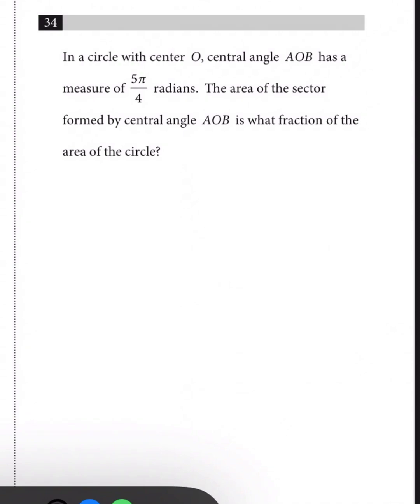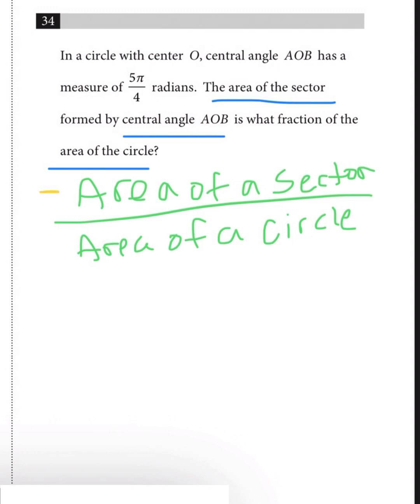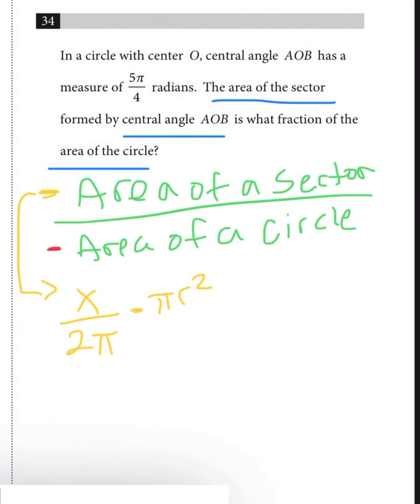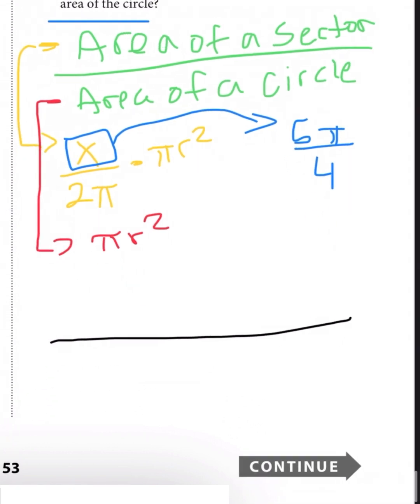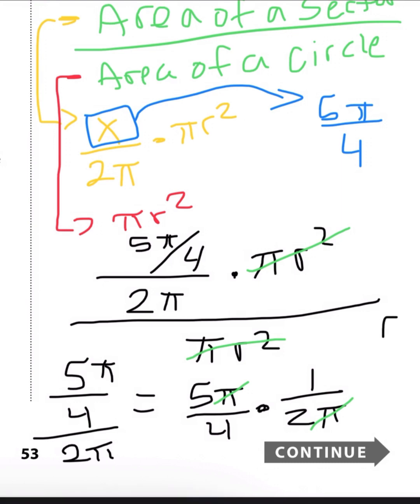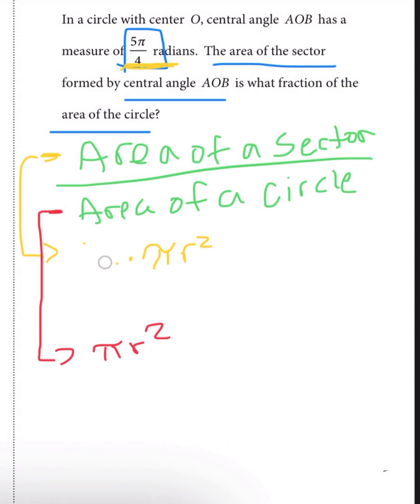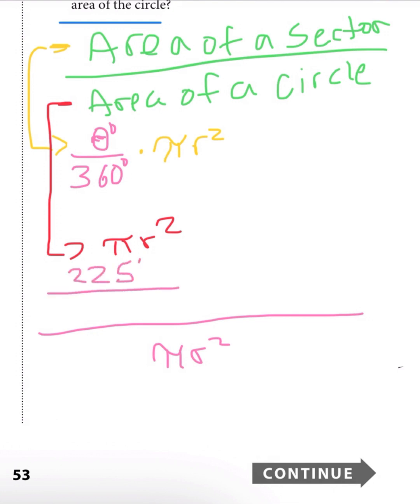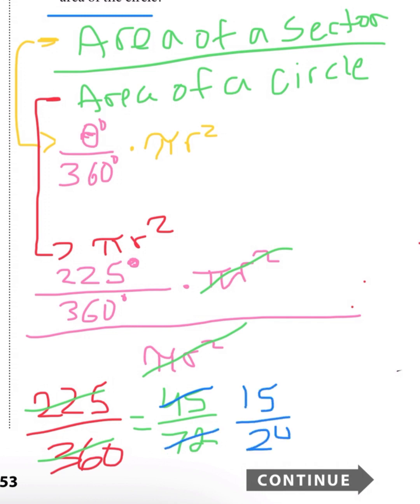SAT practice test 3 Calculator section question 34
Today, we looked at question 34 on the math calculator section of the SAT practice test 3!